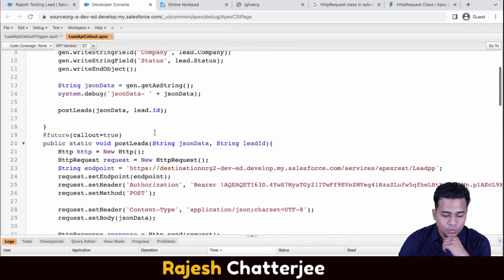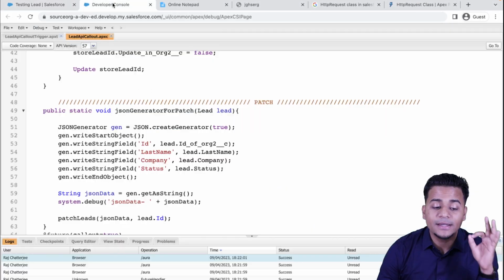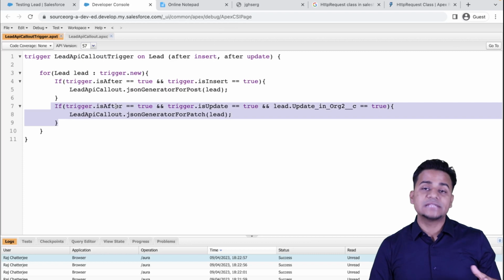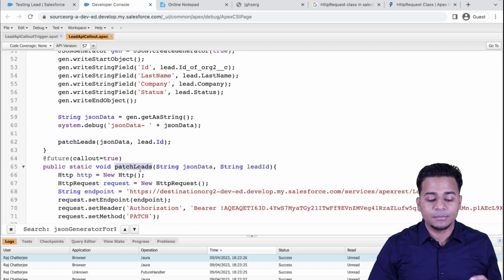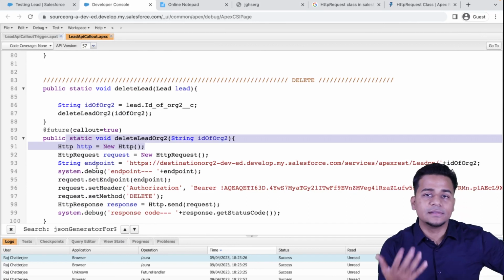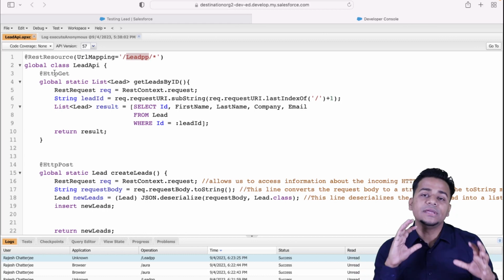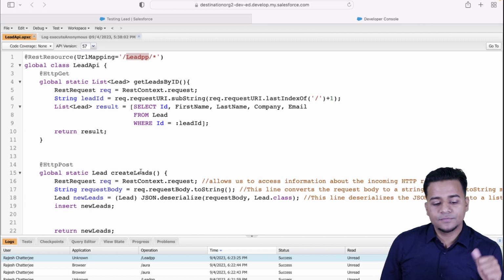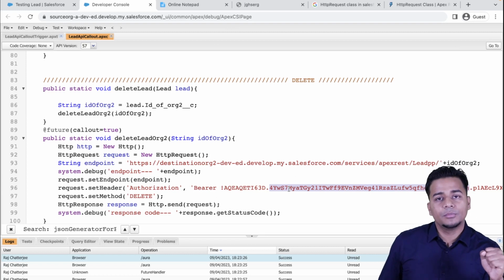Code to Consume the Post and Delete method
Welcome to our latest YouTube tutorial on mastering REST API and Salesforce integration! We delve deeper into code consumption covering essential concepts and practical implementation tips.

Key topics we'll cover:
- Understanding the POST method and its significance in API transactions
- Exploring the DELETE method and its role in data management
- Writing efficient code snippets for seamless integration with Salesforce
- Best practices for error handling and optimization

Join us on this educational journey as we unlock the potential of REST API and Salesforce integration.

Do you have questions or suggestions for future topics? Drop them in the comments section below!